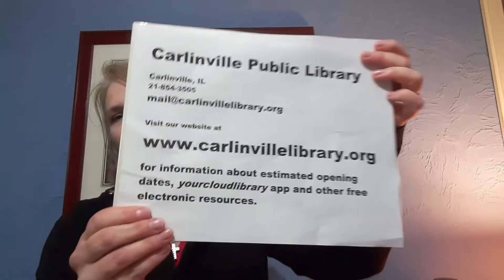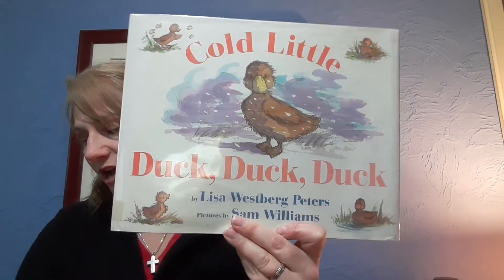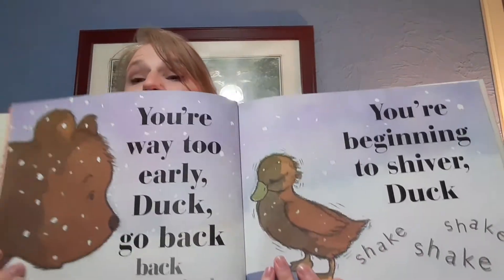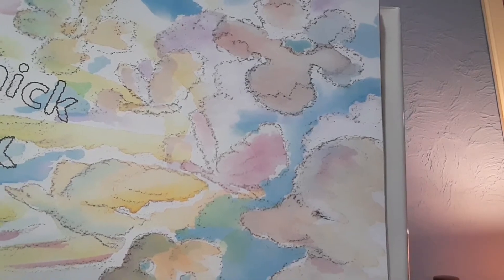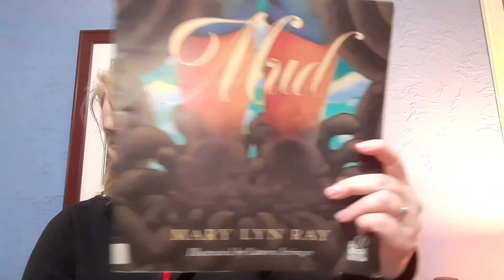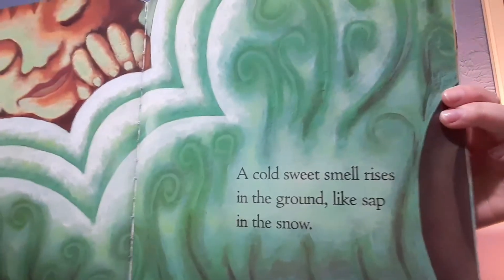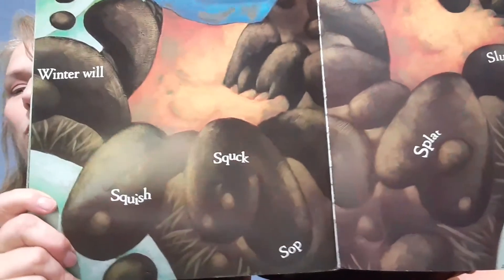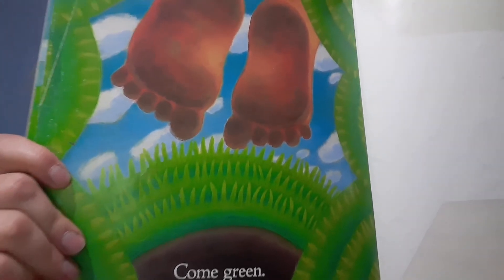Carlinville Public Library April 5, 2020 Lapsit Story Time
Spring Storytime -  The Cold Little Duck, Duck, Duck by Lisa Westberg Peters and Mud by Mary Lyn Ray